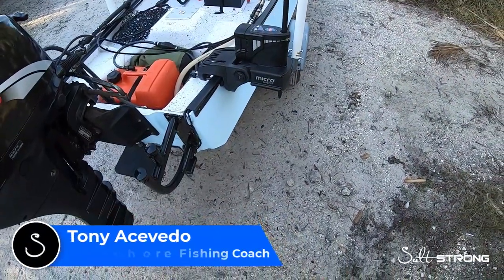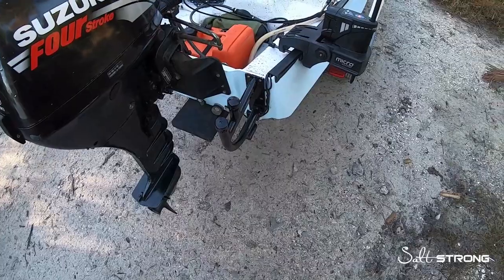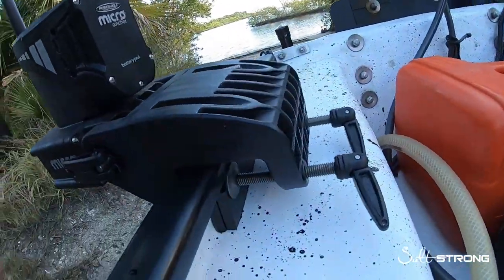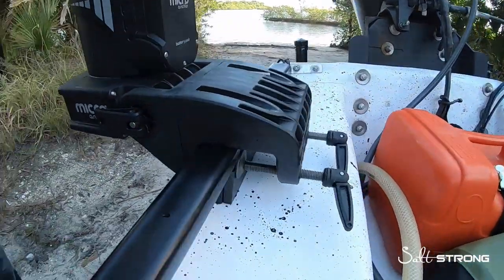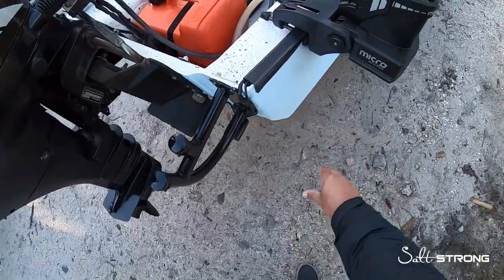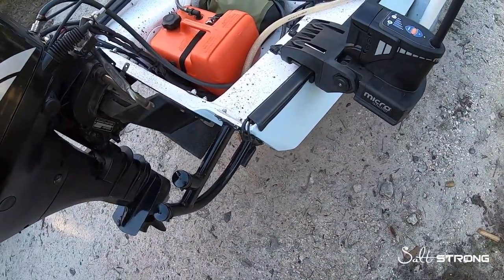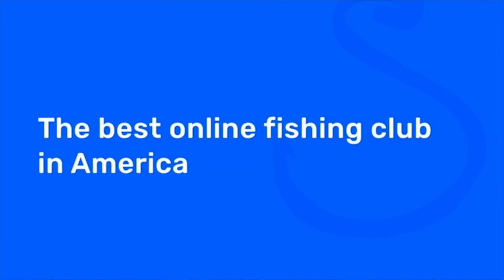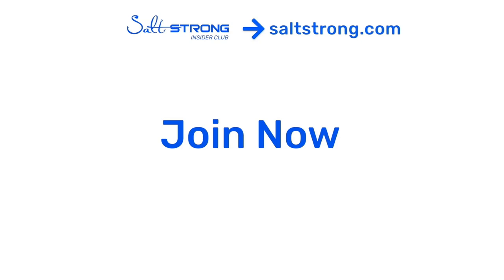Easy Way To Mount A Micro Power-Pole On A Small Skiff Or Watercraft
What is the best way to mount a Micro Power-Pole on a small skiff or a gheenoe?

How can you make sure it won't throw off the balance of your skiff and still be used properly?

Micro Power-Poles are a great option for smaller boats that want to plant an anchor in one area!

It can be tough to figure out where to place the Micro Power-Pole on your skiff and if you are wondering how to attach it to your small vessel, then check this out!!

How do you currently anchor up to a spot on your small watercraft?

Be sure to leave a comment on our Fishing Tips Blog